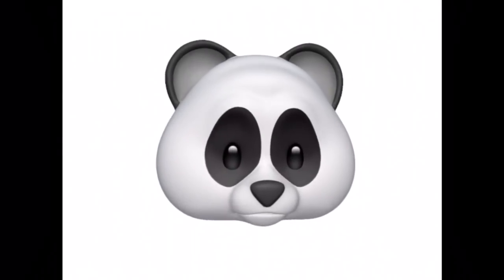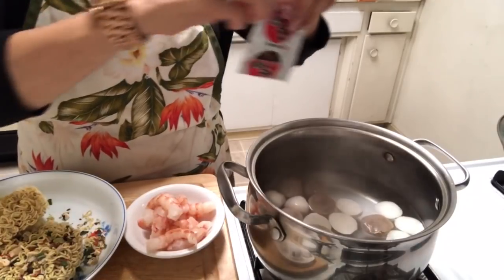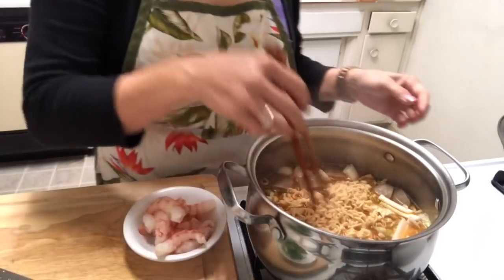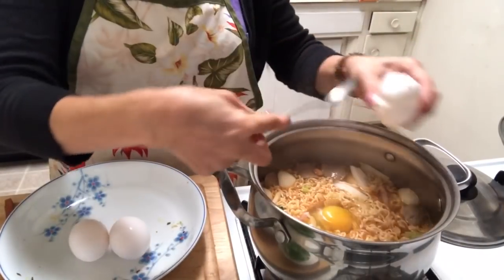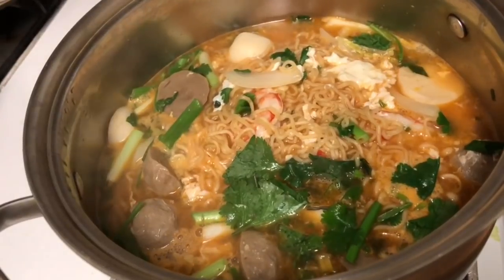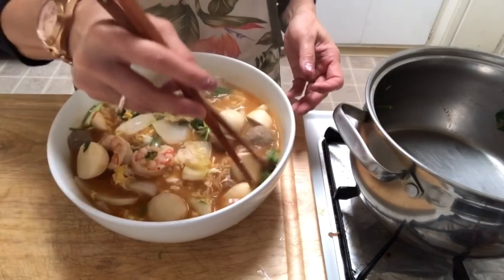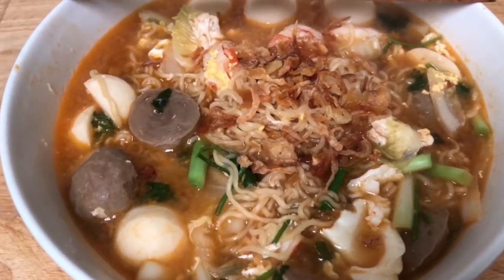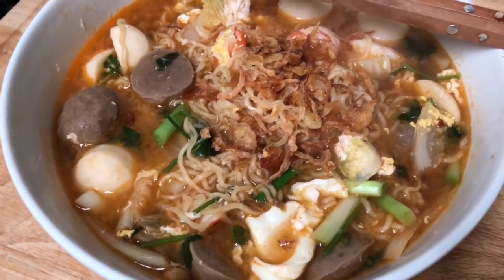Easy quickly simple noodles bowl/naly kitchen.